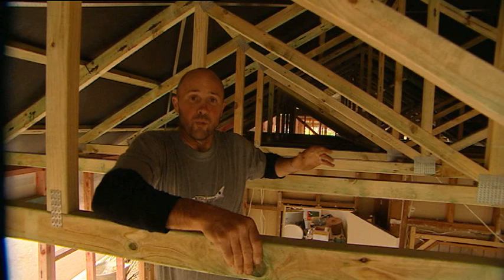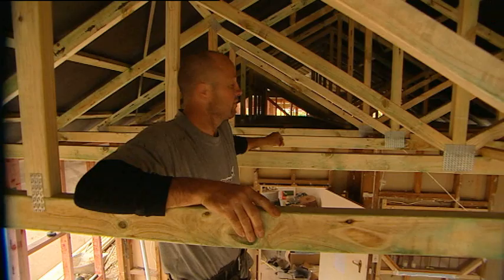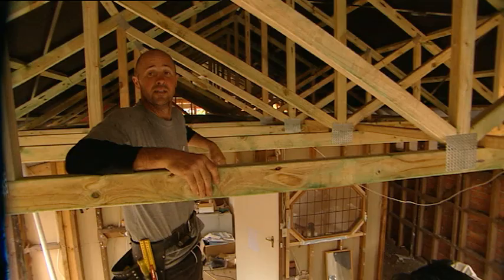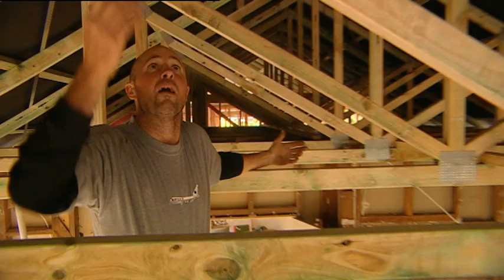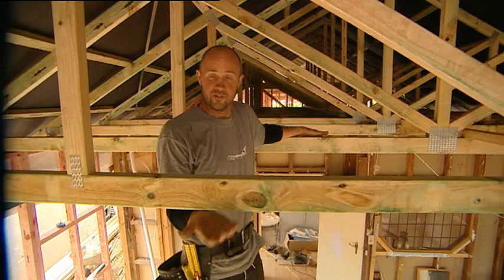Cocksy's Home Improvement Tips - Trusses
"All trussed up and nowhere to go".  Celebrity builder John "Cocksy" Cocks of My House My Castle presents a series of quick home improvement tips.